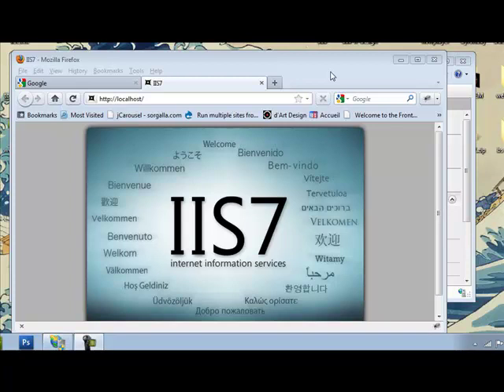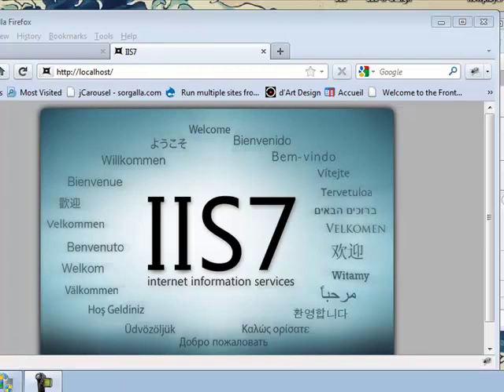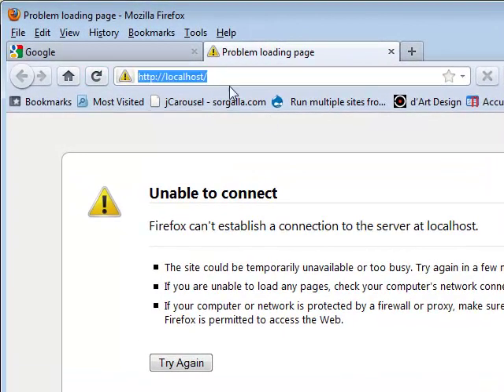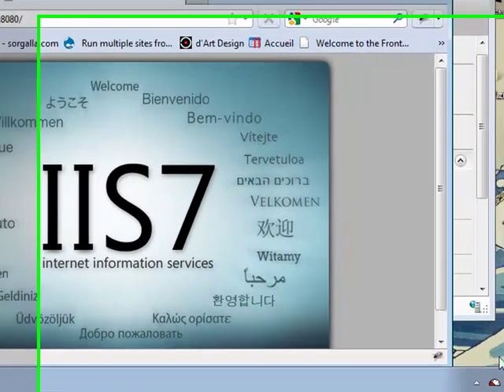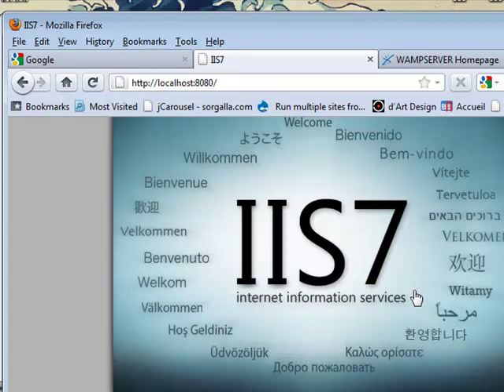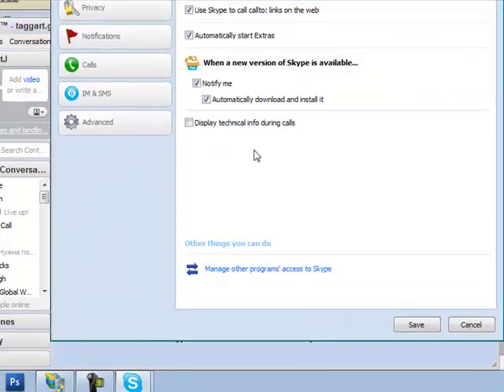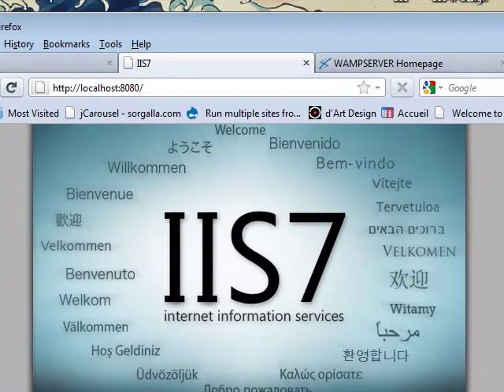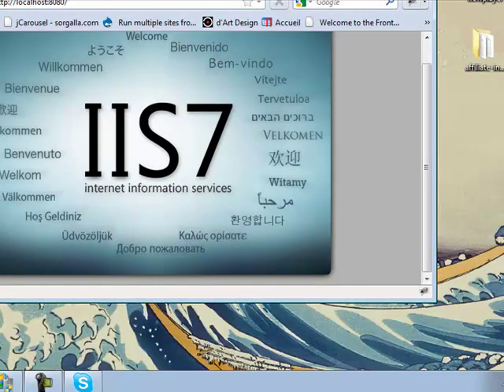Run WAMP Server & IIS 7 on Windows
This shows you how to Run WAMP Server Parallel with IIS 7 on Windows